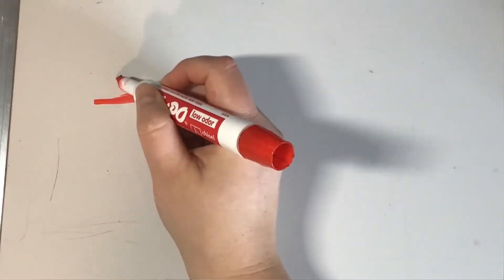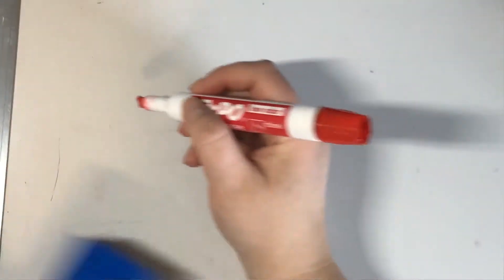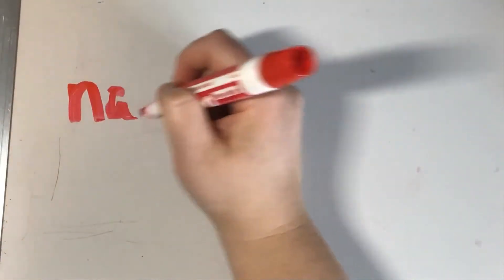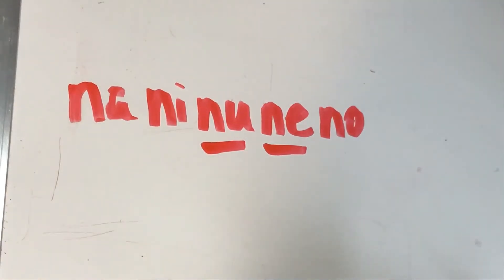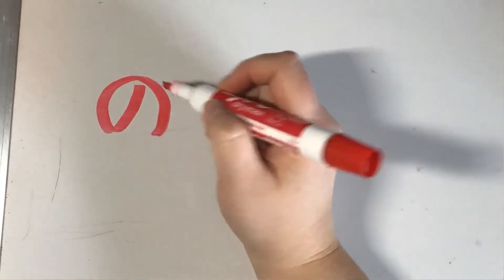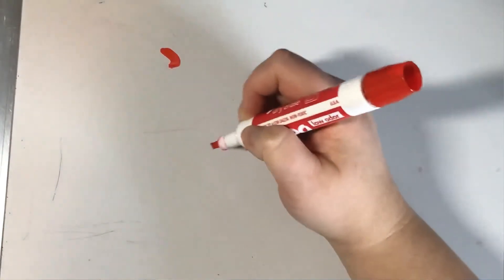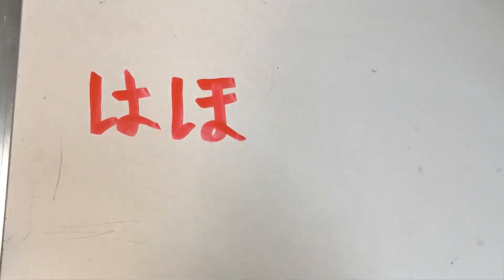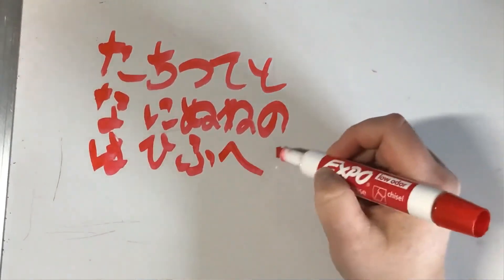Learning Hiragana - Part 2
Here is the next video is Learning Japanese series.  This is the next 15 characters in the Hiragana alphabet.

The Hiragana characters today will be:

ta chi tsu te to
na ni nu ne no
ha hi fu he ho